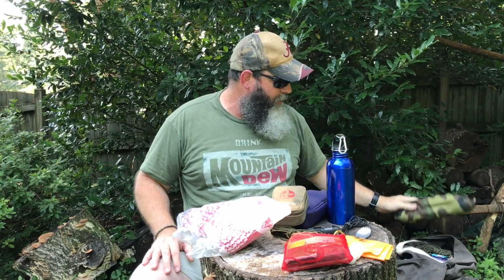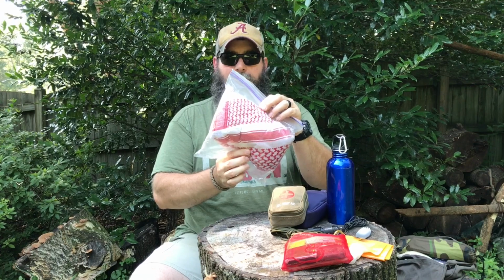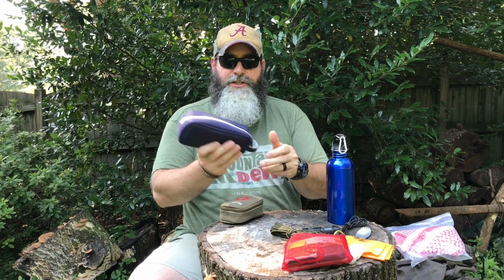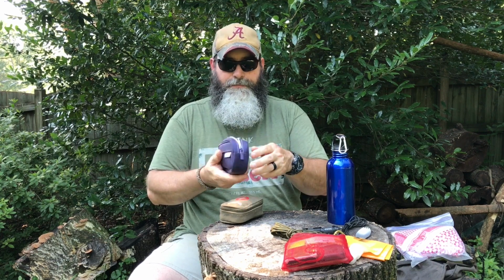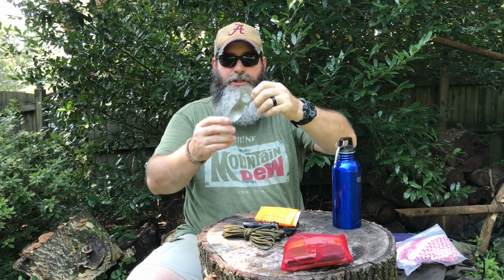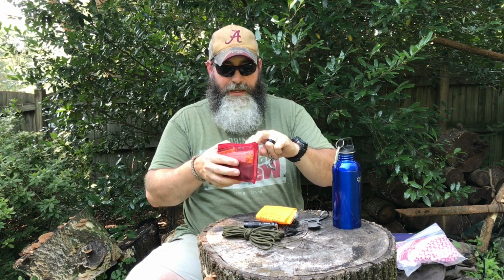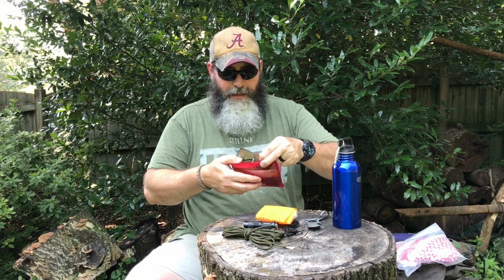Two Tip Tuesday: Travel Gear and Security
In this episode, we discuss gear that you can travel with and what is approved.